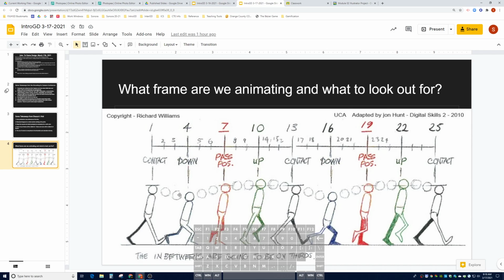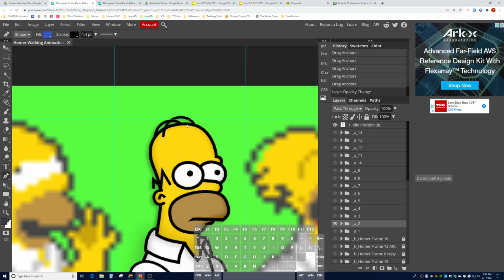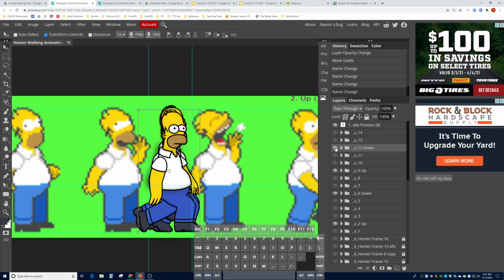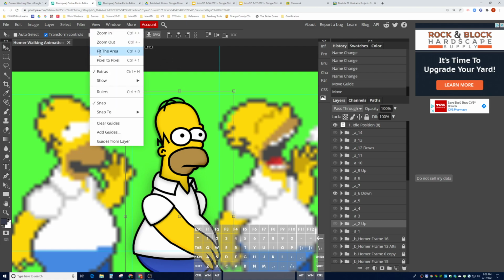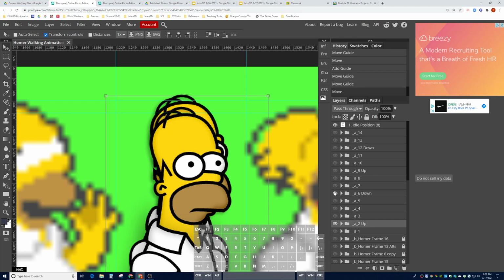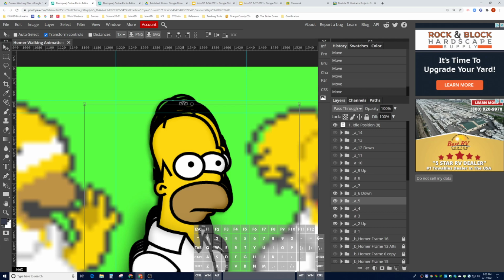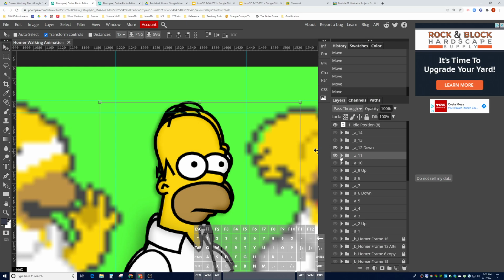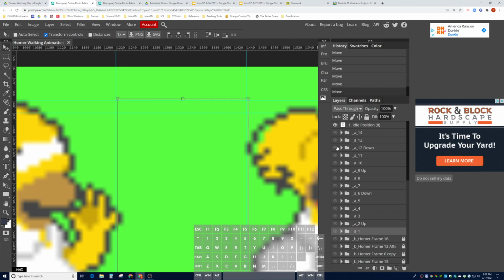Homer Walking Animation Part 16